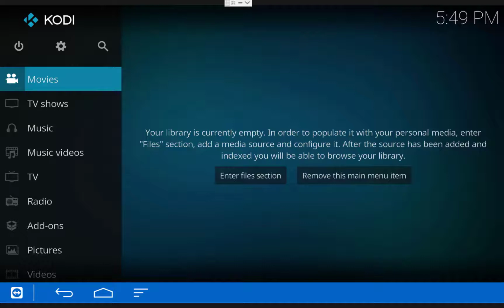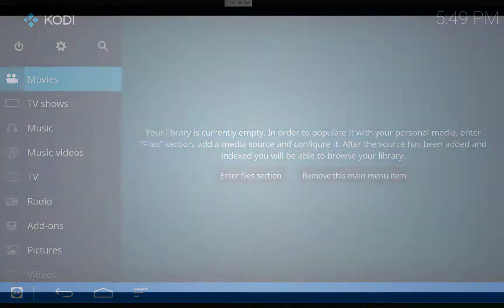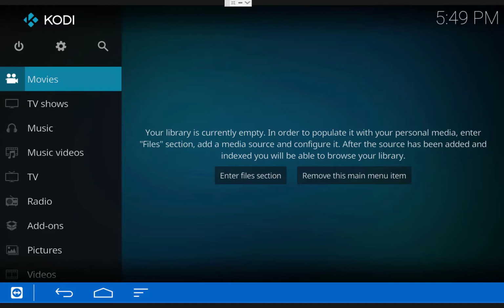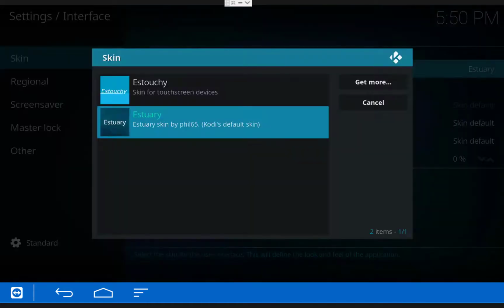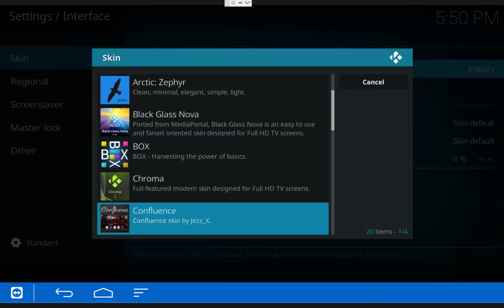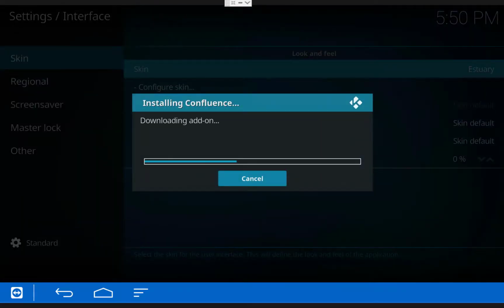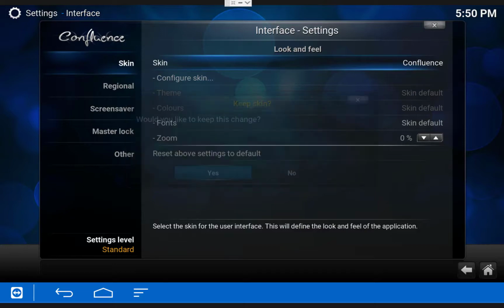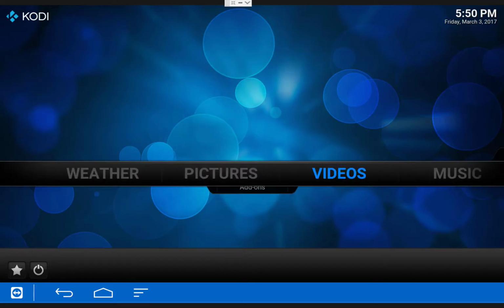How To Switch Kodi 17 Krypton Back To The Old Layout | Amazon Fire TV Stick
An easy to follow, step by step guide on how to switch Kodi 17 Krypton back to the old layout from Kodi 16 Jarvis. We will accomplish this by changing the skin in Kodi 17 to the Confluence skin.

Have you installed Kodi yet? Learn how to jailbreak your Fire TV in only 6 minutes: